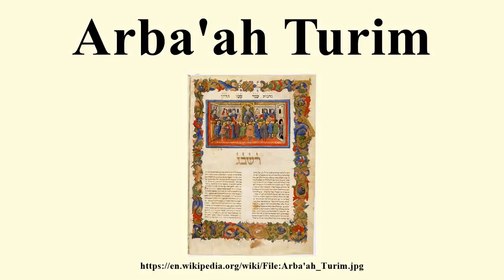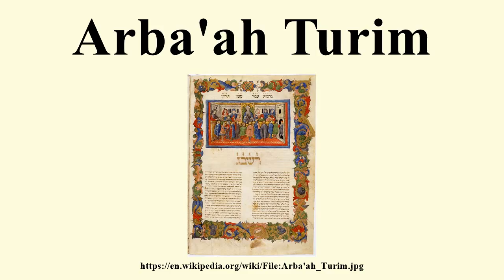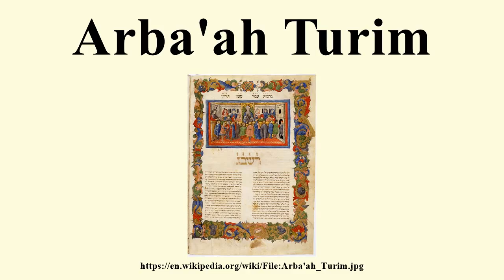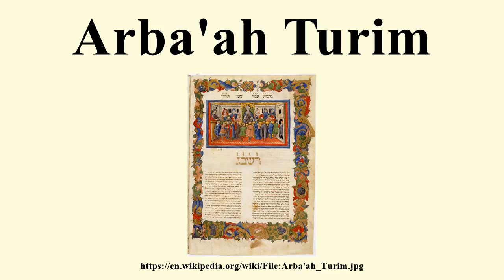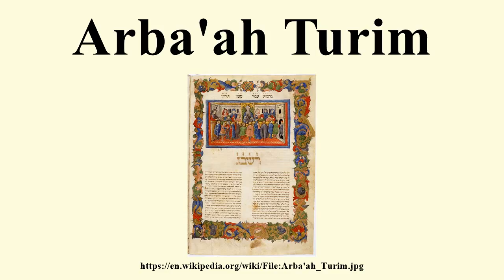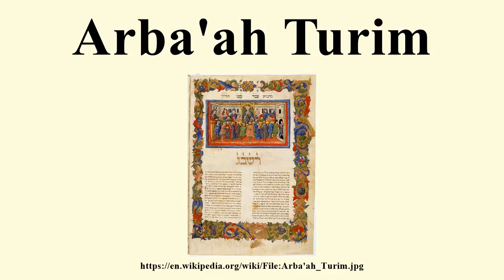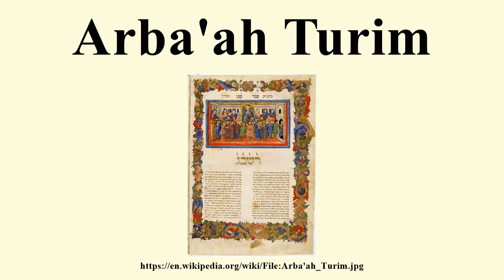Arba'ah Turim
Image-Copyright-Info
Image is in public domain
Author-Info:   Jacob ben Asher
Image-Copyright-Info